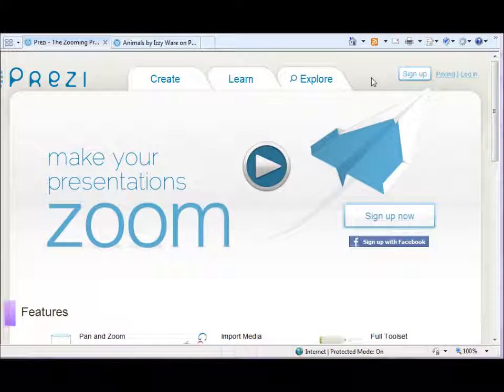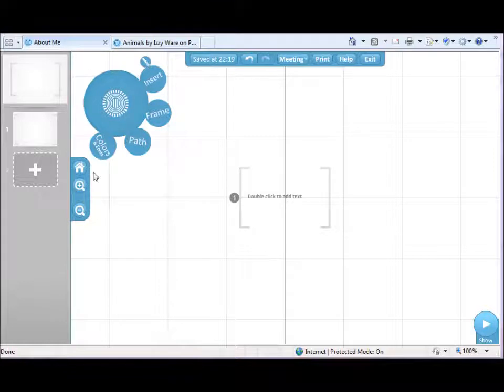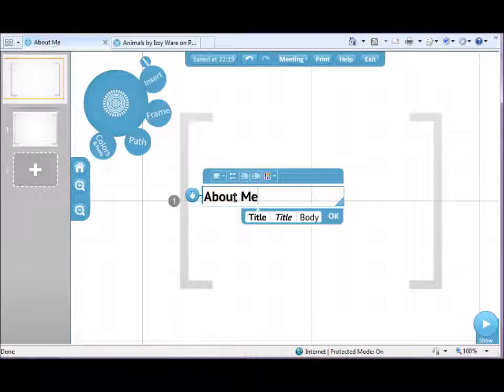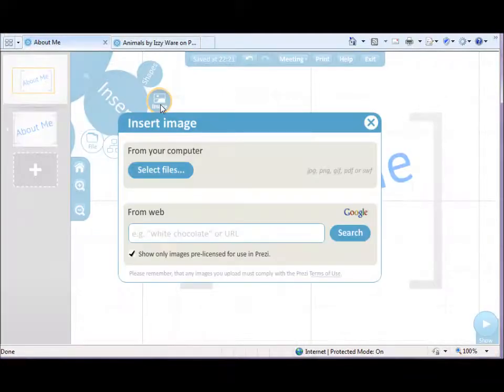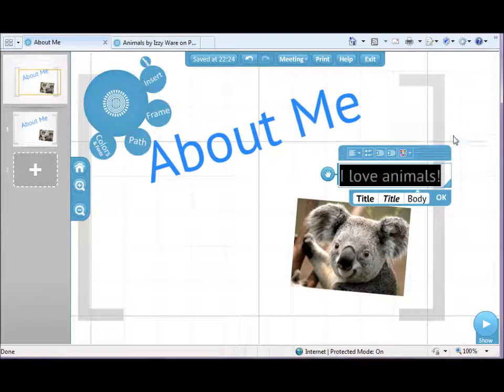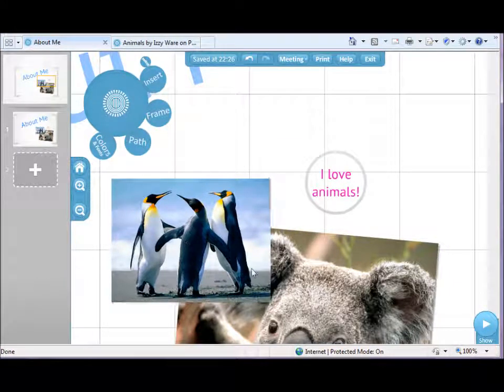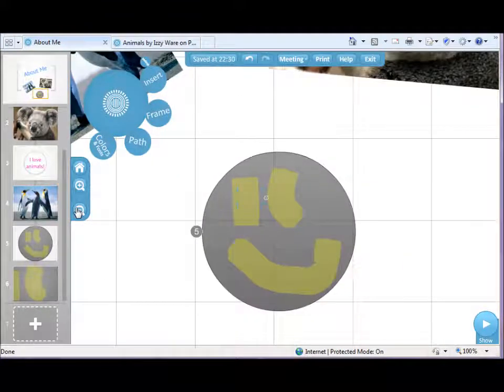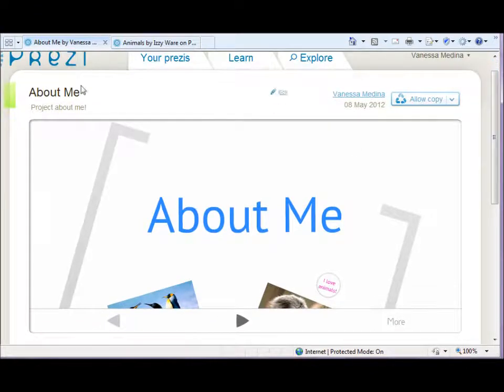Prezi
how to create a prezi